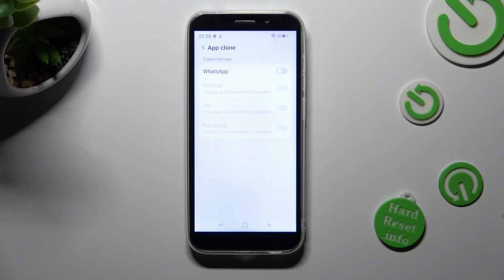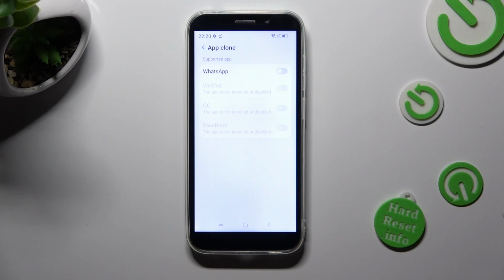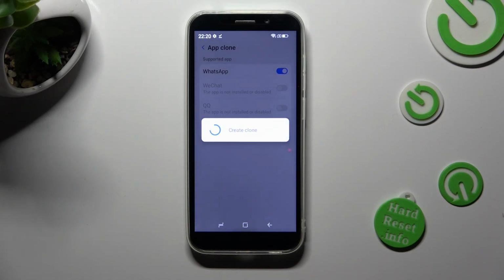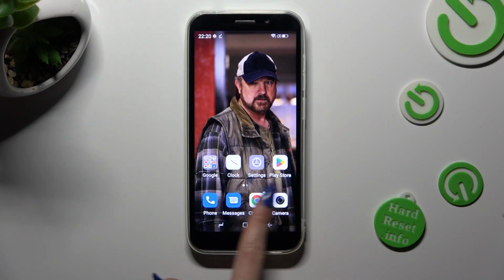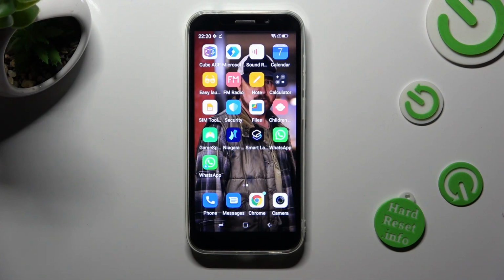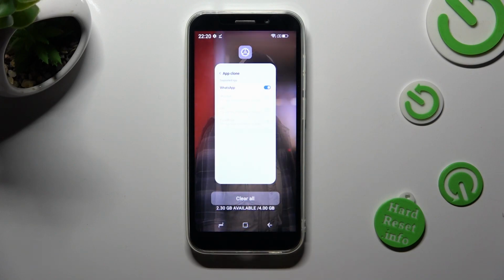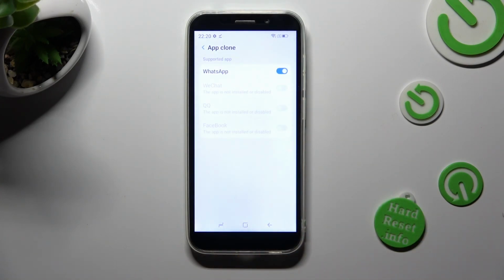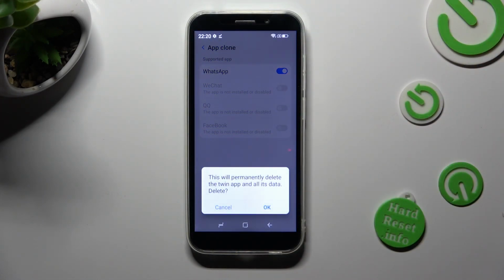How to Clone Apps on DOOGEE X97 PRO – Make Dual Apps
Hi there! Cloning apps on your DOOGEE X97 PRO gives you the flexibility and convenience to use your favourite apps in different ways. Whether you want to separate work and personal accounts or explore different settings for a particular app, app cloning can be a valuable feature to have. Enjoy the benefits of app cloning on your DOOGEE X97 PRO with the help of third-party apps like App Cloner. To find how to do it – open our video tutorial and follow all the steps of our Specialist. For more useful tutorials on how to get the most out of your DOOGEE X97 PRO, check out our HardReset.info YT channel.

How to How to Duplicate Apps on DOOGEE X97 PRO?
How to Make Apps Dual on DOOGEE X97 PRO?
How to Clone Applications on DOOGEE X97 PRO?